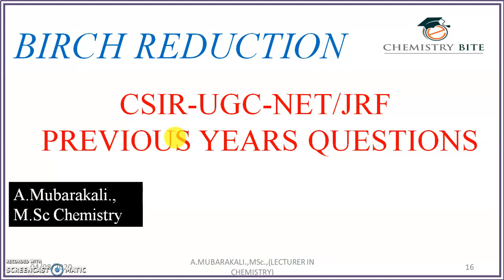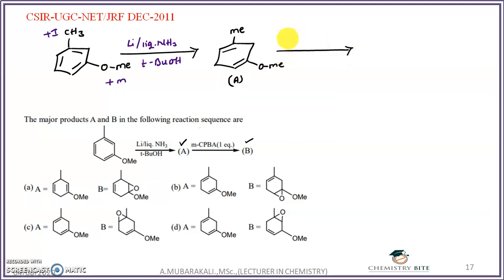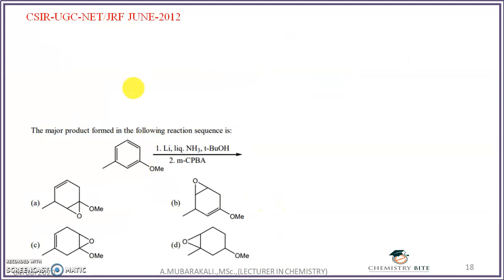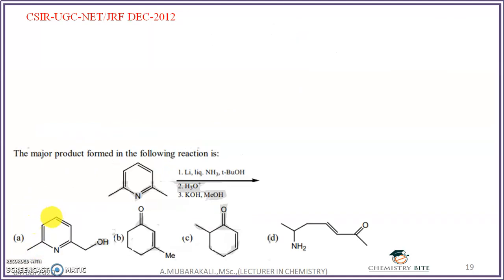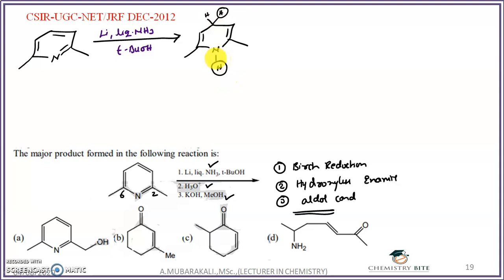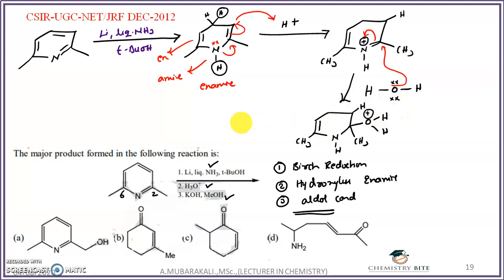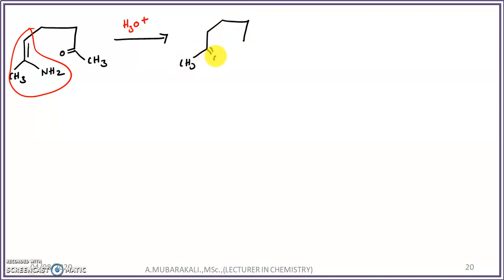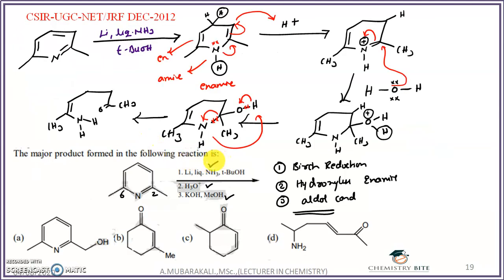CSIR-UGC-NET/JRF PREVIOUS YEARS QUESTIONS (BIRCH REDUCTION)-PART-1